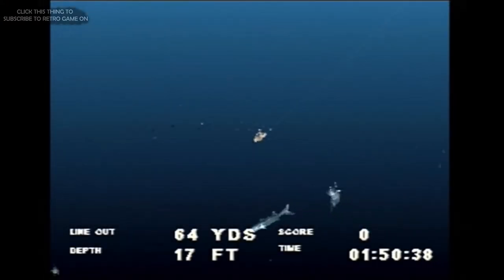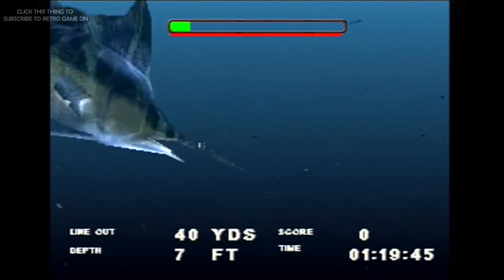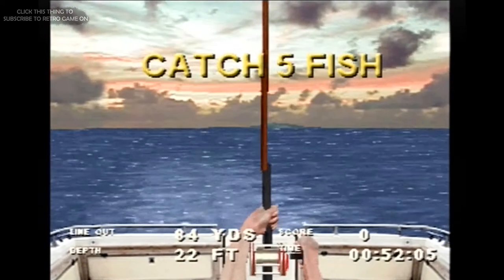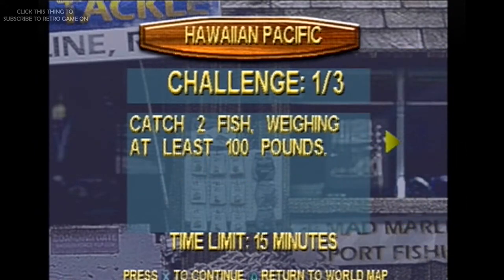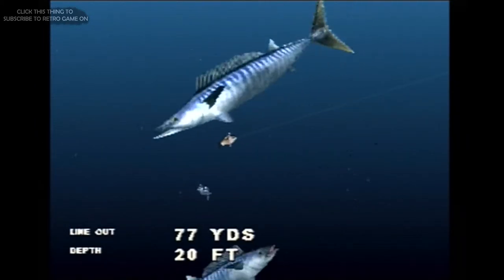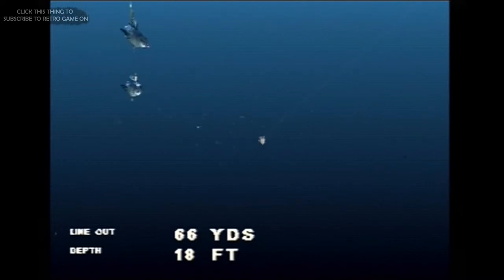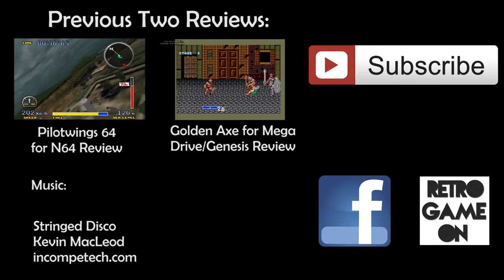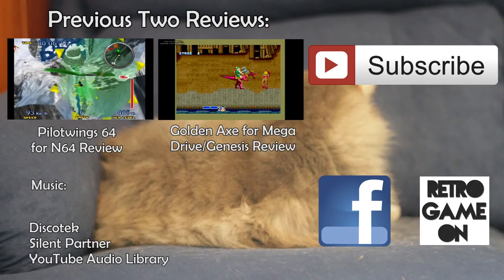Saltwater Sportsfishing for PSone Review